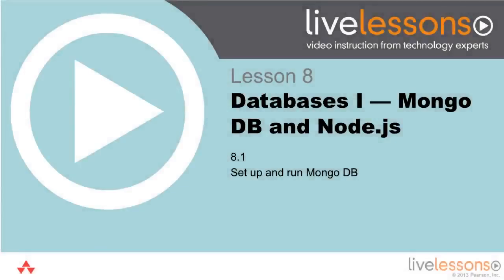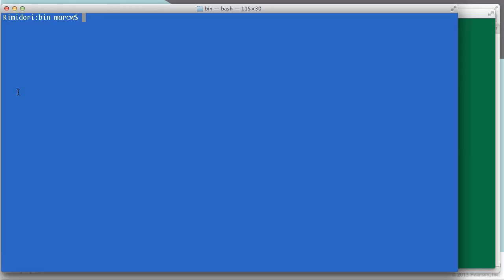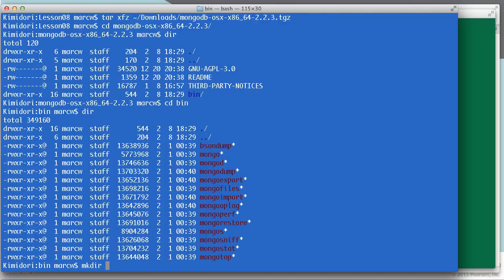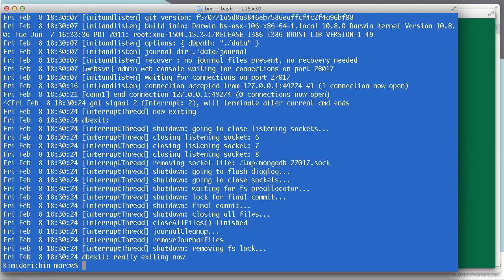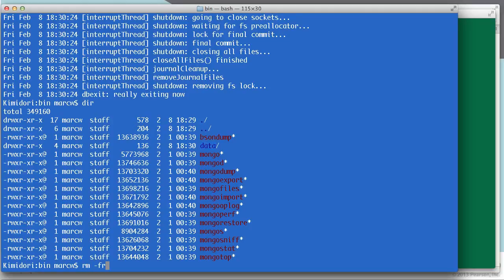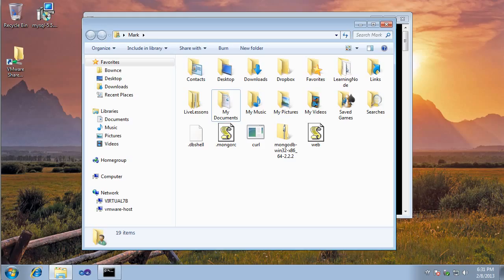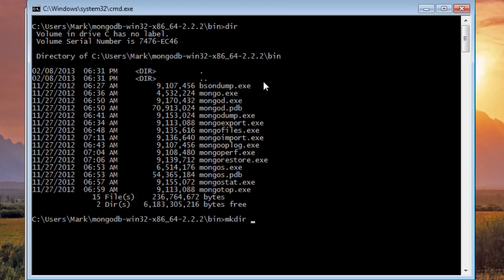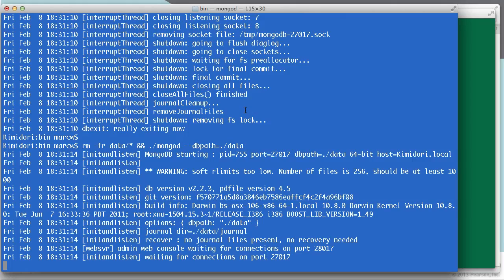58 Learning Nodejs 57 Set up and run MongoDB YouTube